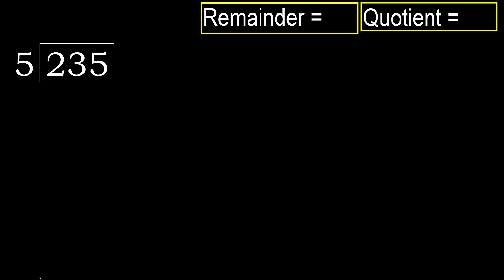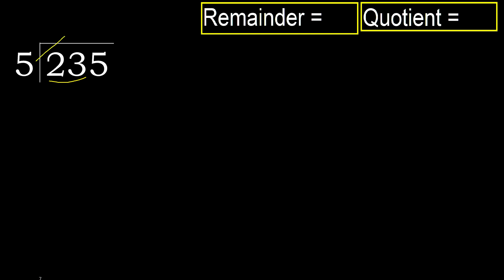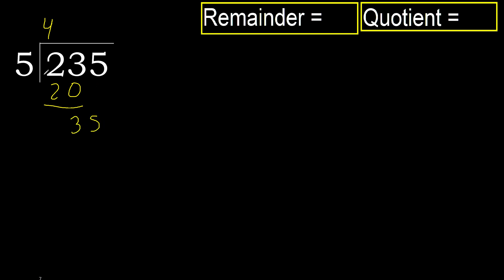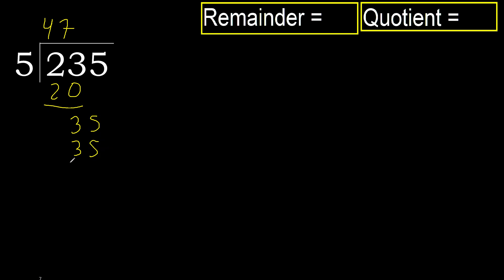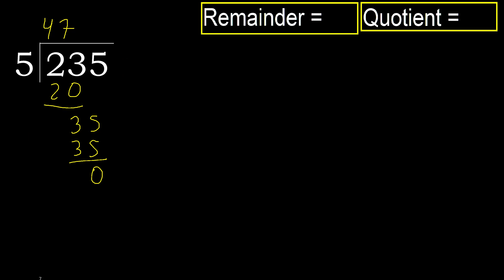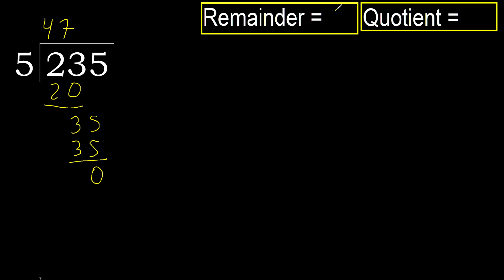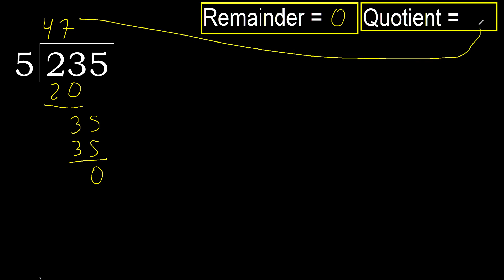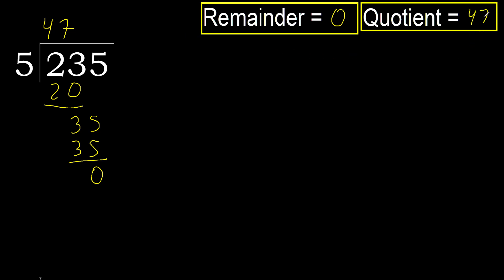Divide 235 by 5 , remainder . Division with 1 Digit Divisors . How to do